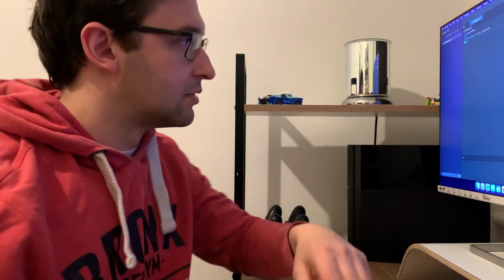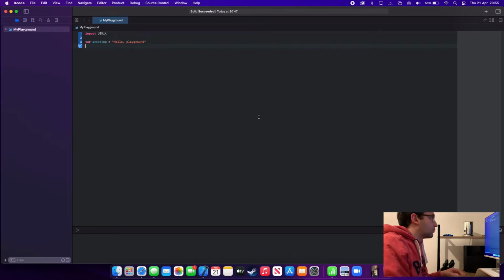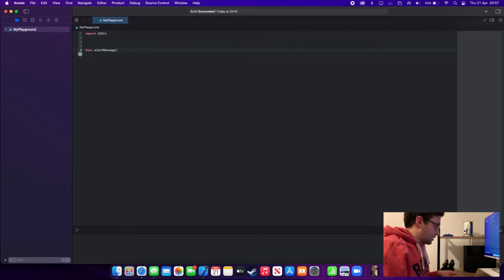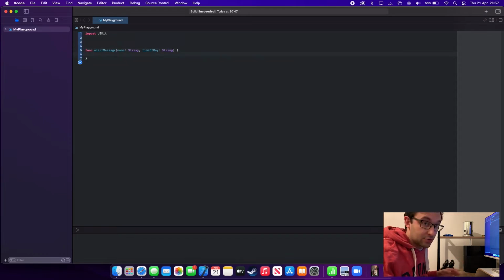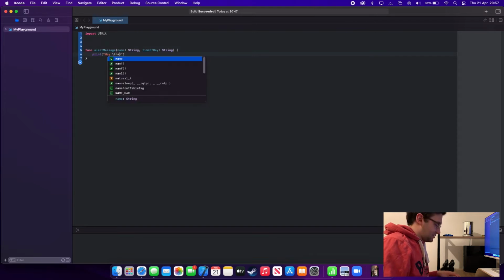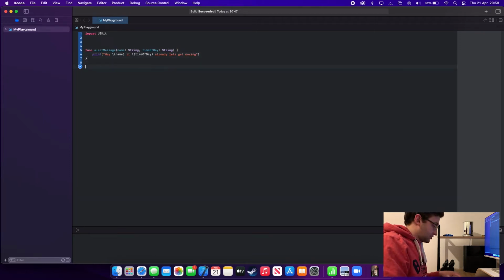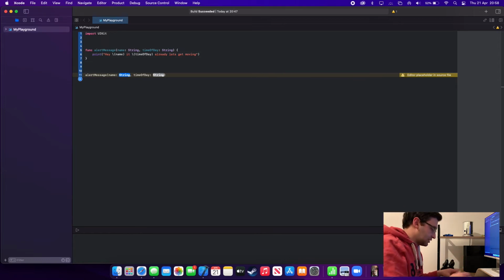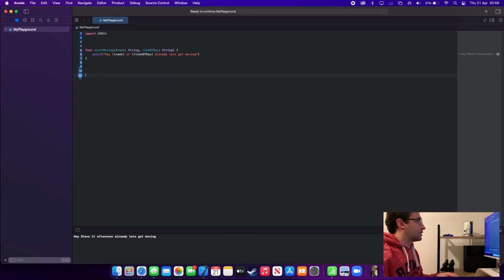Default Values for Functions in Swift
So I learnt recently about how to add default values in function when creating input parameters. Never heard of it before so thought would make something about it while its still fresh and hopefully will be helpful to you guys.